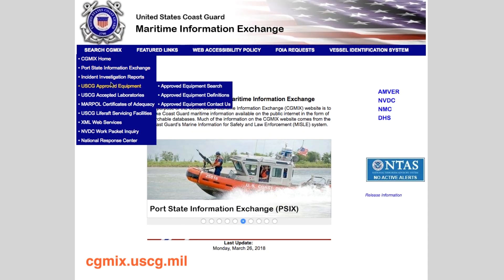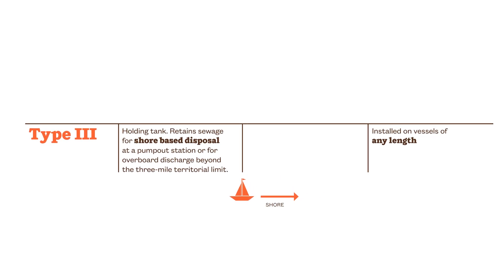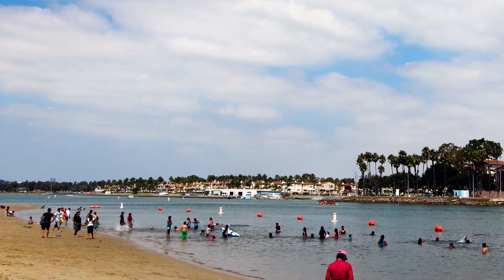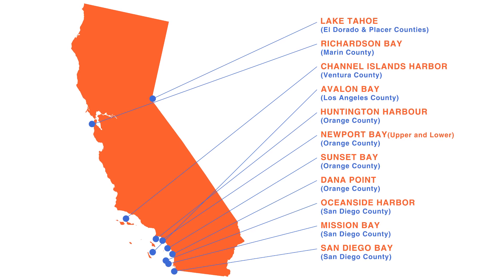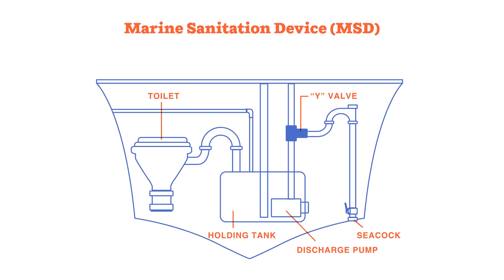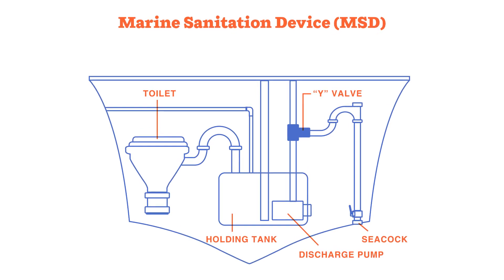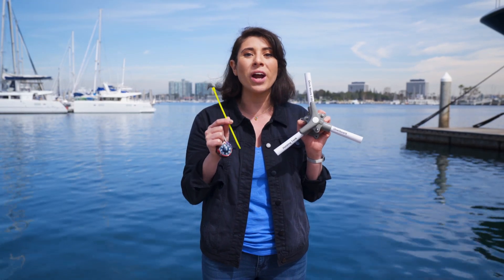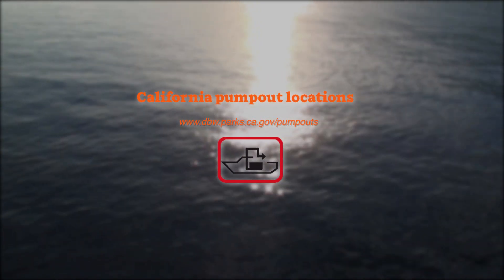Marine Sanitation Device & Y-Valve Information for Boaters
Discharging sewage overboard can spread disease, harm aquatic life, impact nutrient levels in the water, and compromises our enjoyment of the water.

Properly disposing of boat sewage makes a difference in water quality and the marine environment that we all enjoy! Watch this video to learn the laws regarding your Marine Sanitation Device and how to properly secure your Y-valve to prevent an accidental discharge.